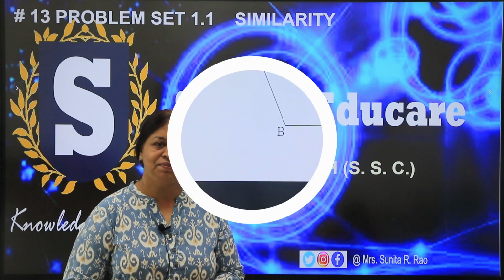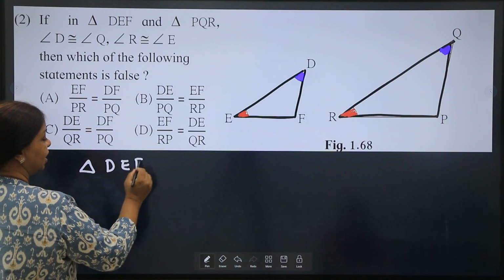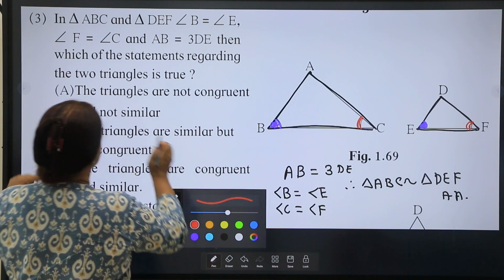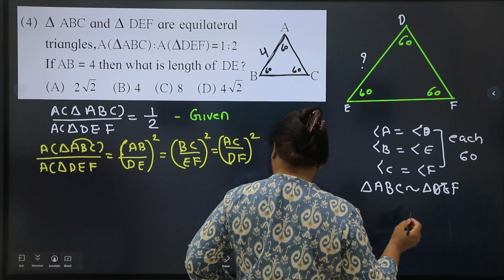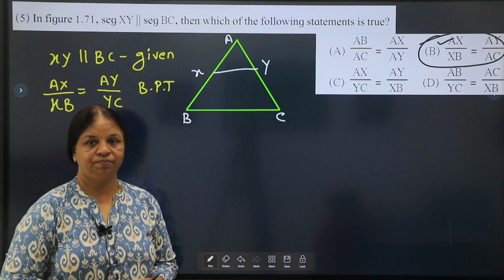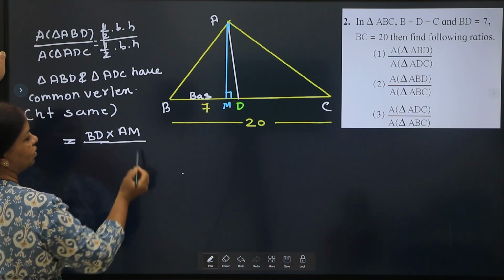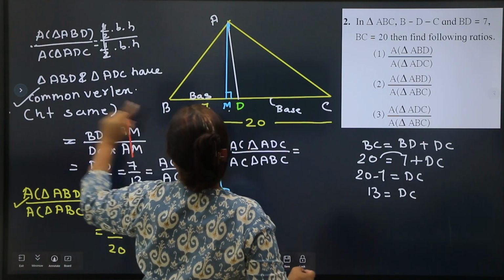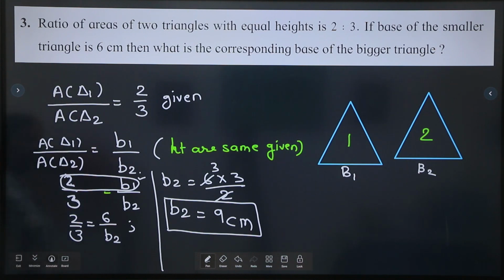13A [Q.1 to Q.3 ] PROBLEM SET 1 | MAINS QUESTIONS